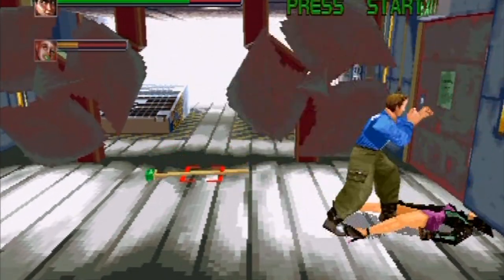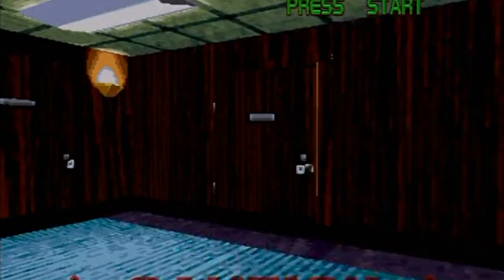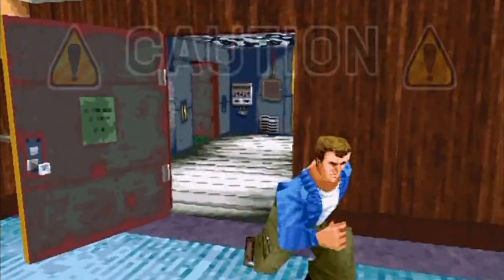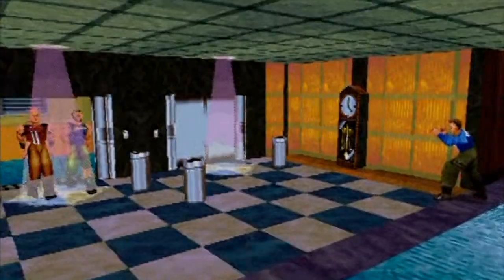Dynamite Deka / Die Hard Arcade, 1997 - Import Friendly Sega Saturn Channel - Gameplay + Discussion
Creeping up in price, and rightly so, Die Hard Arcade is a brilliant 3D beat em up game, there is another option though, with a slight name change an eBay search finds a cheaper route to play this awesome game.